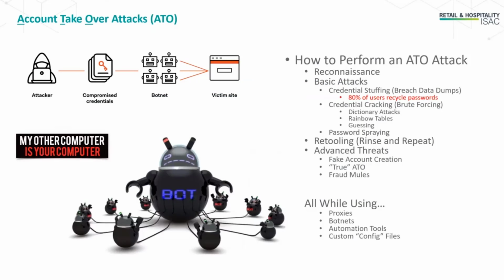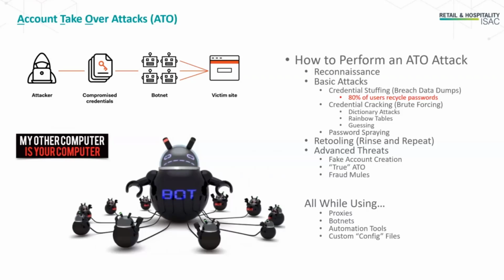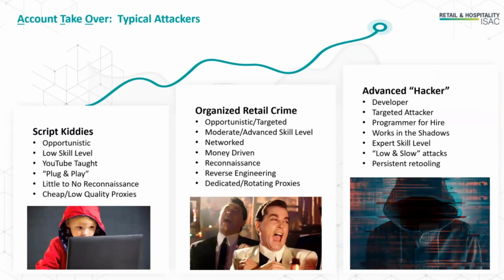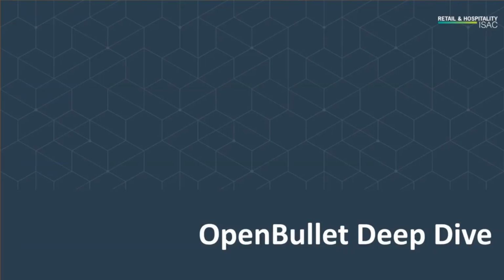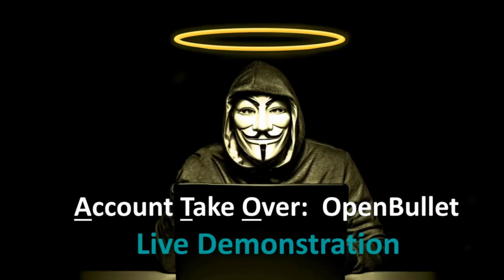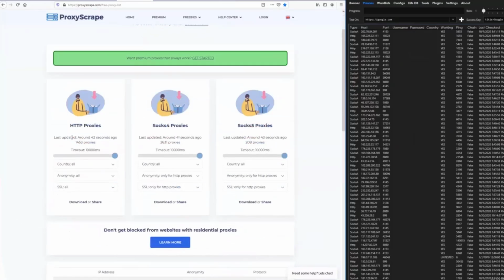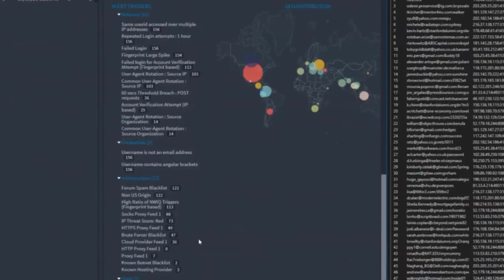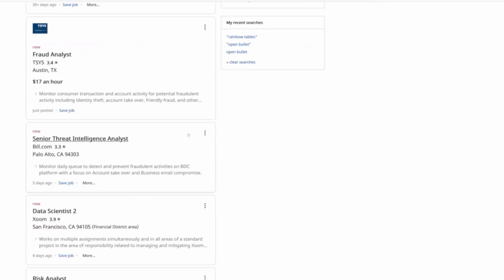Cracking Accounts with OpenBullet 101, Conversation with Nick L 10-13-2020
Nick L from Ulta Beauty talks about the configuration of OpenBullet in account take overs or cracking accounts and shares his experience of breaking into the industry at the Cisco Chicago Security User Group co-hosted by BDPA 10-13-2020